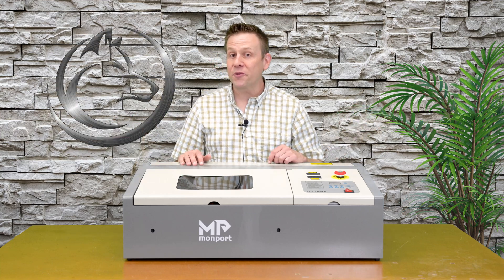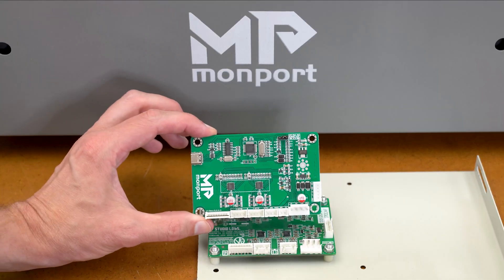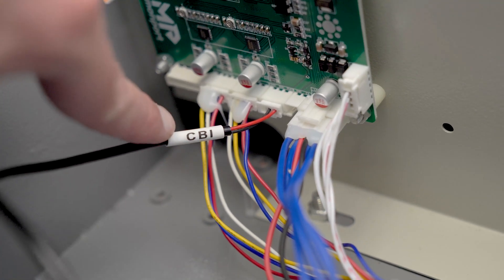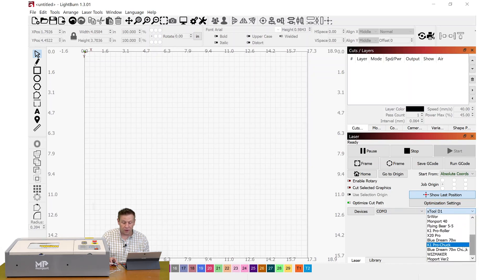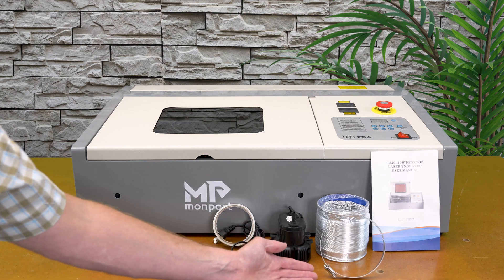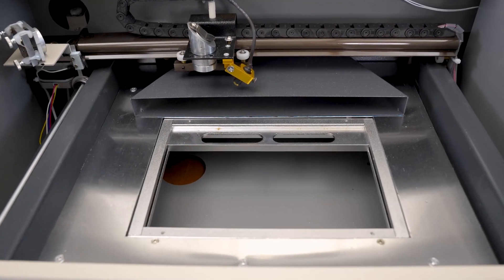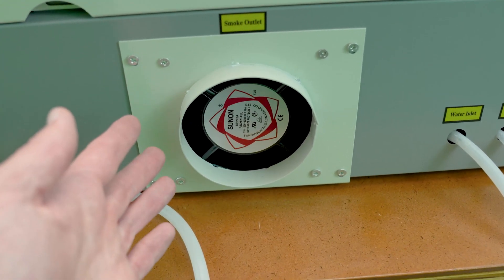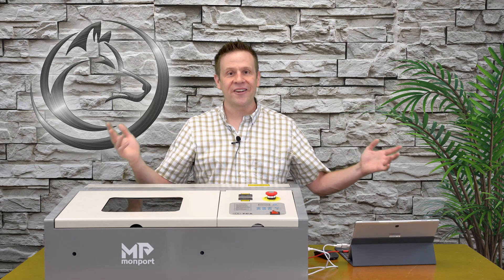Monport Lightburn Controller Board VER 2.0!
Open more creativity with you 40 watt Co2 laser (K40) with the Monport Controller Board Ver 2.0!  The new controller board is a direct replacement for base model machines with either cable connectors or the flat ribbon cable!  In the video you'll see just how easy it is to unplug the old controller board and install/setup the new controller board!

Product links (bookmark for future reference):
Save more with this code:
GREG10

Product links are tested safe and there's no extra fees if you purchase through the link!